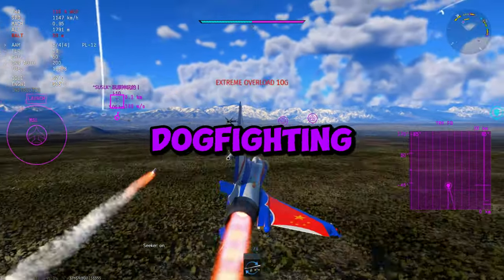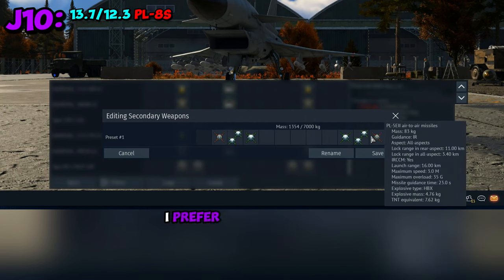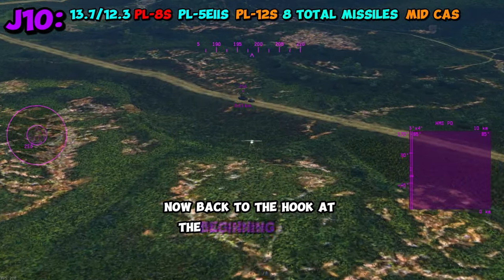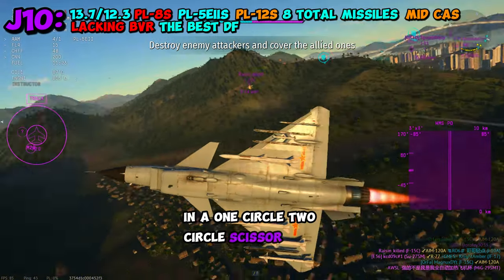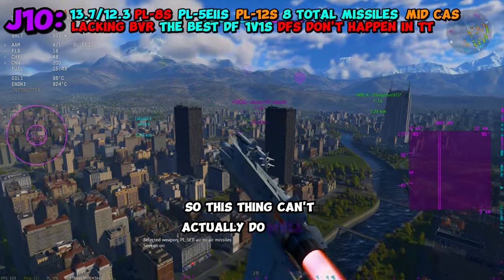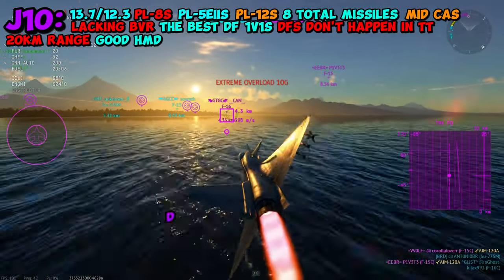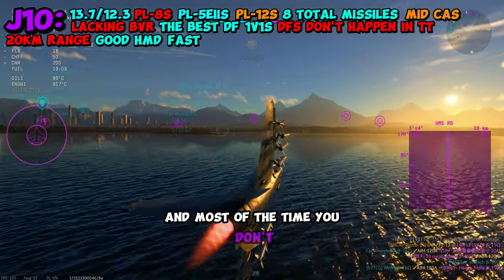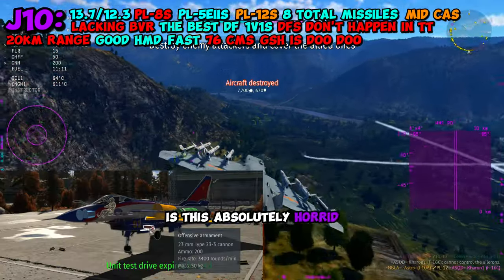The J10 Is So Good It's Actually Bad In Warthunder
Is the J10 actually good? or is it so good at dogfighting that it is bad in real matches. Here I go over everything you need to know about the Chinese J10 in Warthunder :D

Discord.gg/nbla